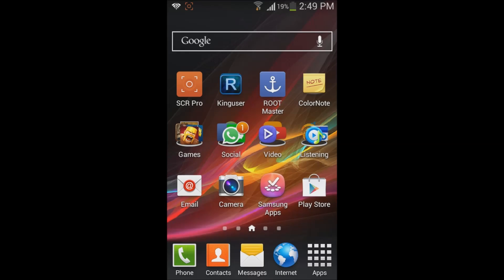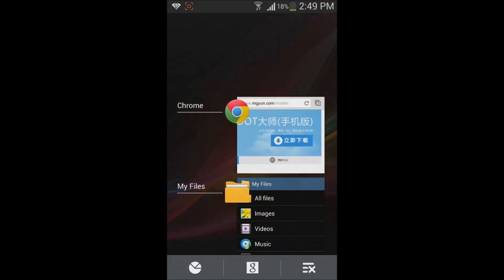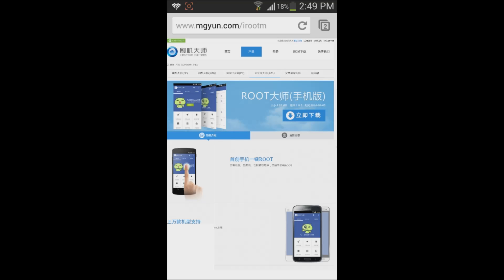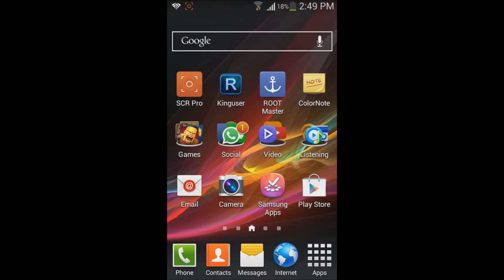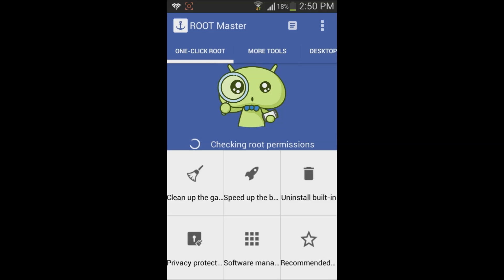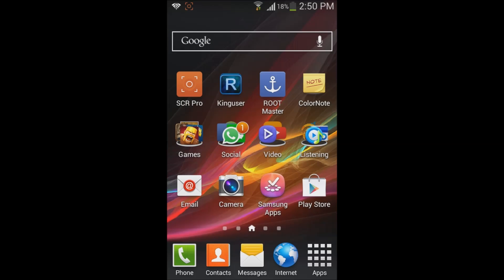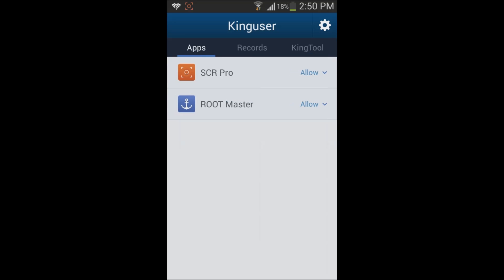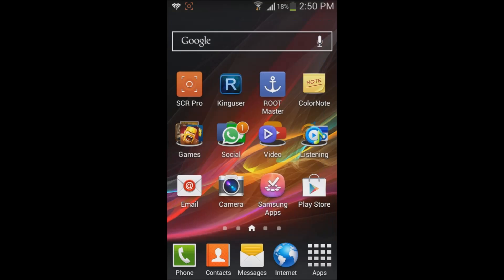How to root Samsung Galaxy Ace 3 (One Click Root)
Hello! I am new on Youtube. I will be making tutorials and game reviews now.